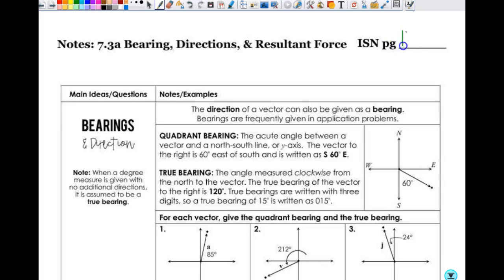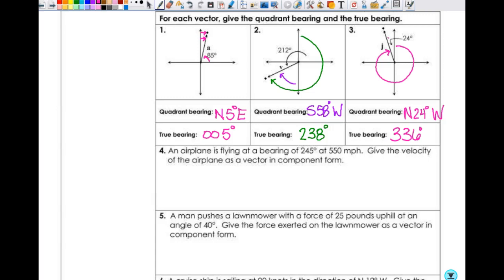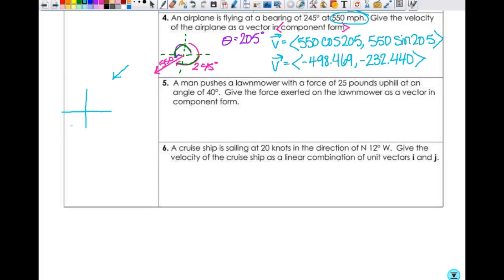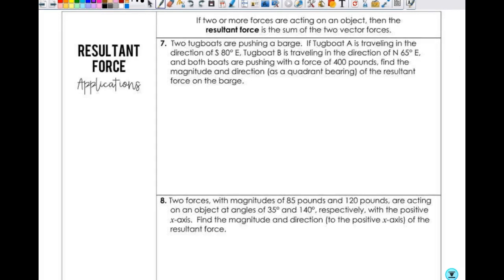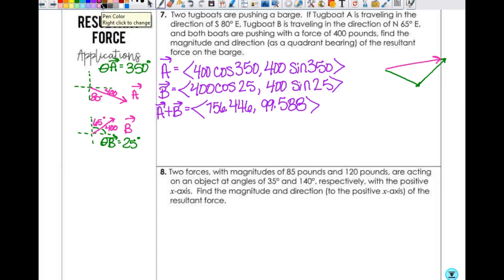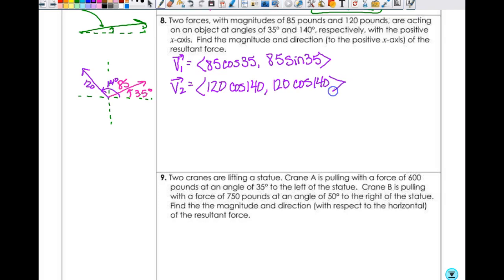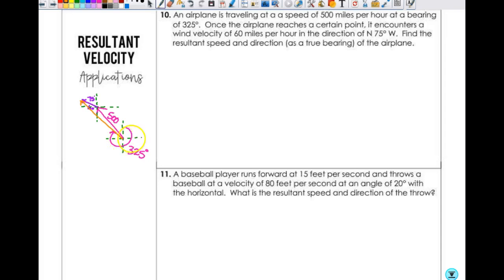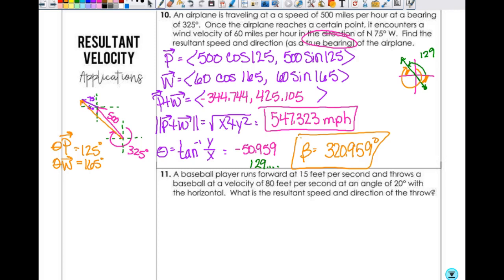Vector Applications Day 1 6PPC1819